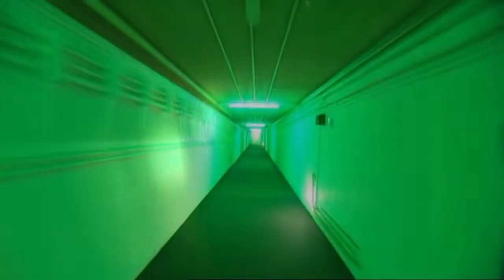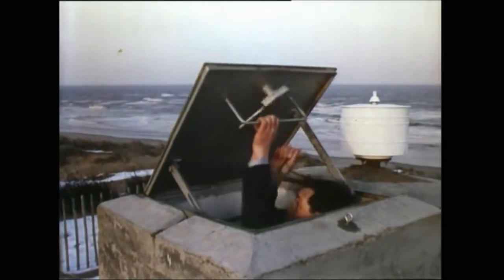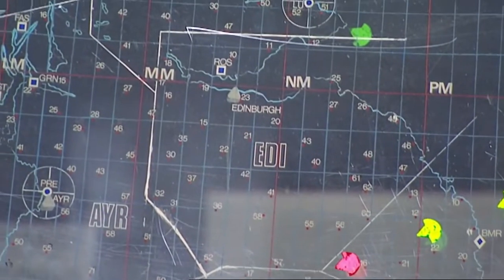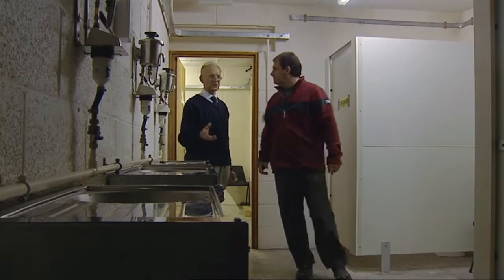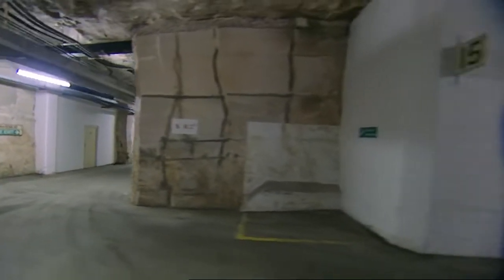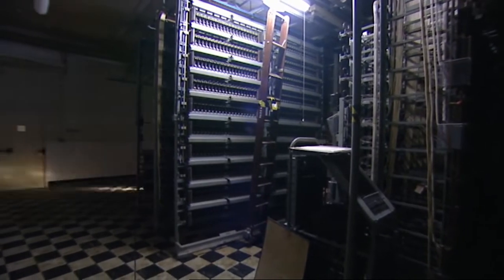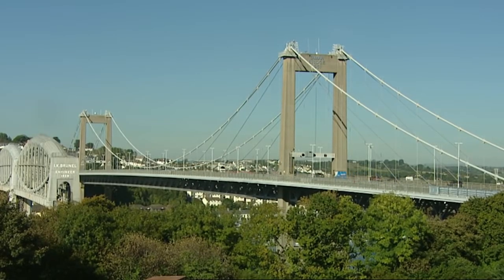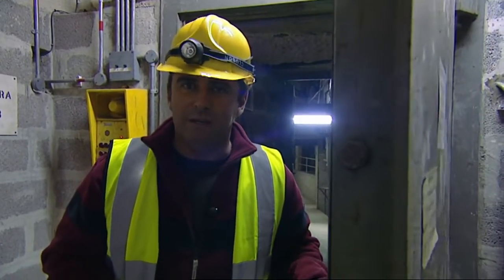The Secrets of Underground Britain MODERN MYSTERIES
Part 3. Travel deep underground to Veryan, one of the few remaining Royal Observer Corps posts ... Kelvden Hatch in Essex ... Corsham ammunition depot ... the mysterious Pear Tree House hiding in a regular housing estate and a secret seed store designed to protect crops from biological attack.